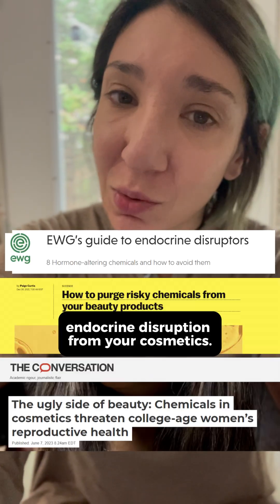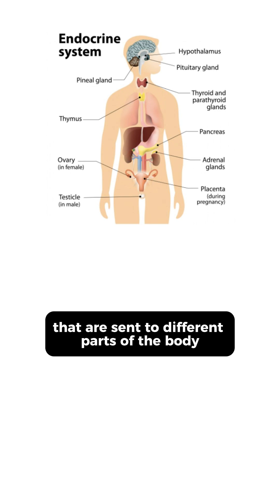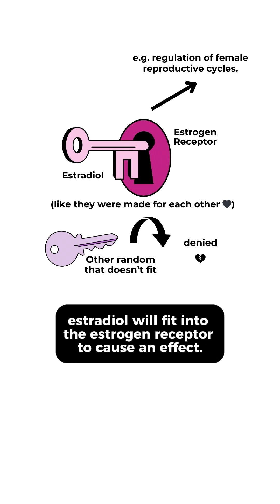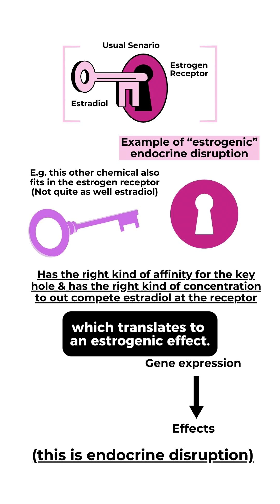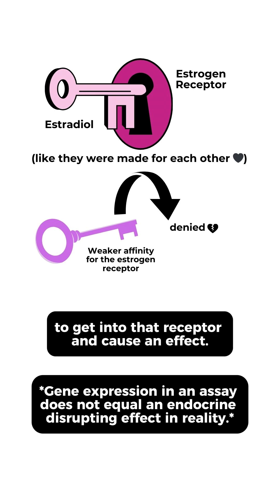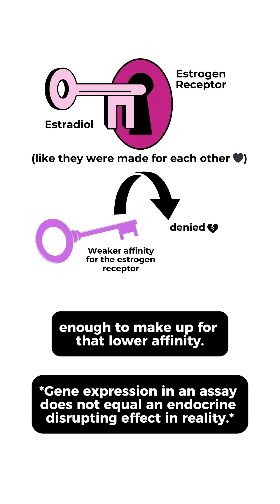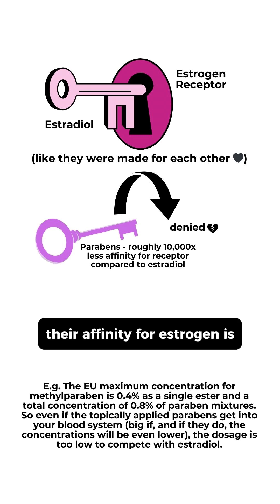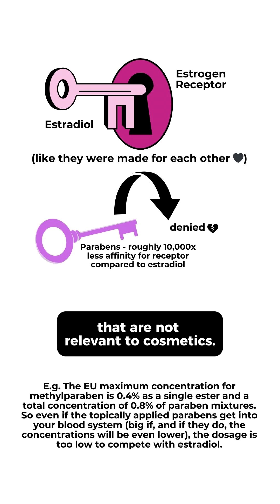A 101 on why you really don’t have to worry about endocrine disruption from your cosmetics.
For lots more on the subject, be sure to tune into my 101 podcast on the topic with toxicologist Lyle Burgoon PhD, who was a big help in fact checking this post (THANK YOU!). Find the blog/podcast form of this post

Should be noted that the assays used to show endocrine disruption are very sensitive to try to find e.g. potential birth control options, which it turns out, is pretty dang hard. E.g. We’ve been trying for decades to get a viable male birth control pharmaceutical, and still haven’t been successful.

CIR (2018) Safety Assessment of Parabens as Used in Cosmetics.

Petric, Z., Ružić, J., & Žuntar, I. (2021). The controversies of parabens–an overview nowadays. Acta Pharmaceutica, 71(1), 17-32.

SCCS (2013) Opinion on Parabens.